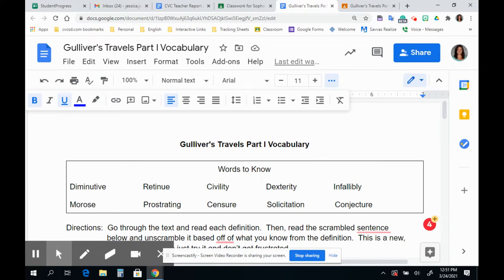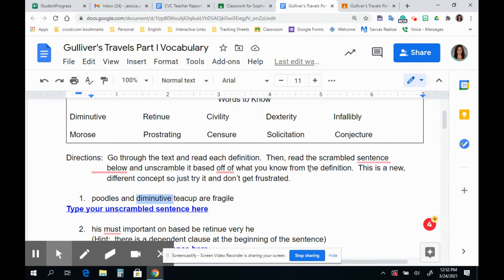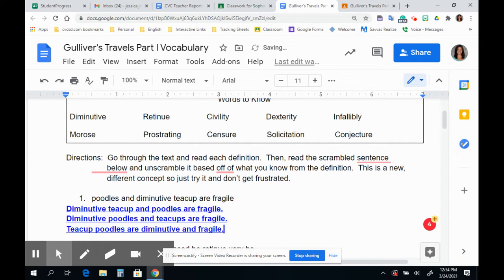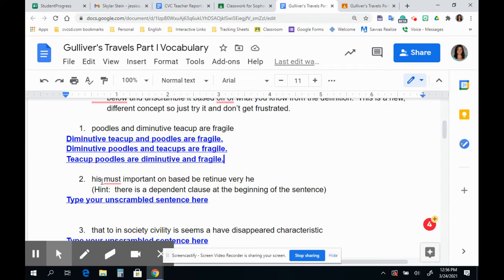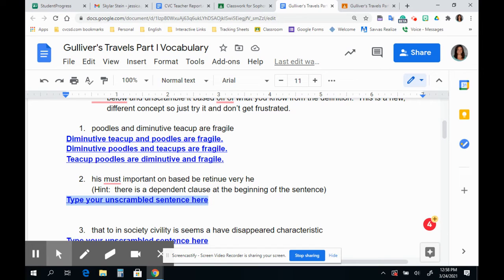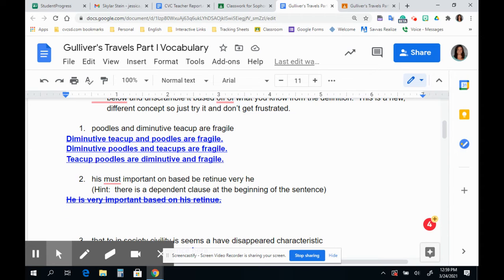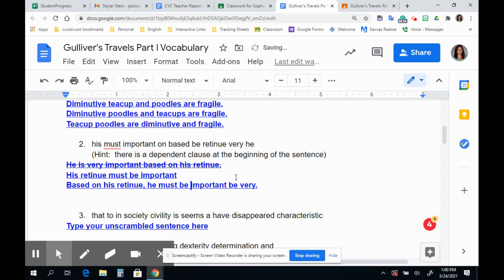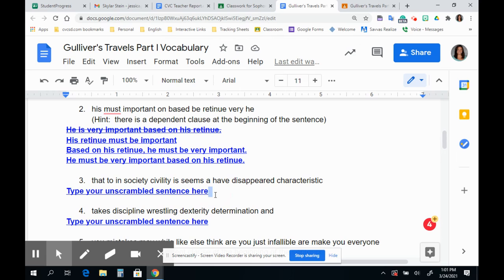Gulliver's Travels Vocabulary Unscramble